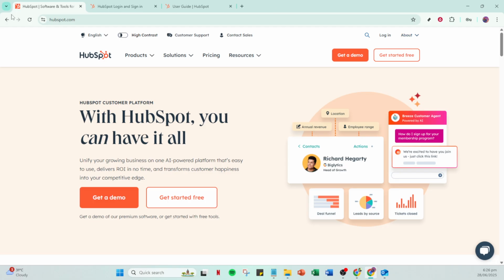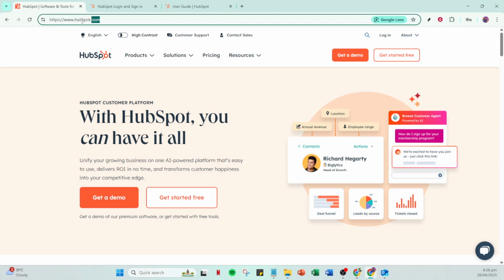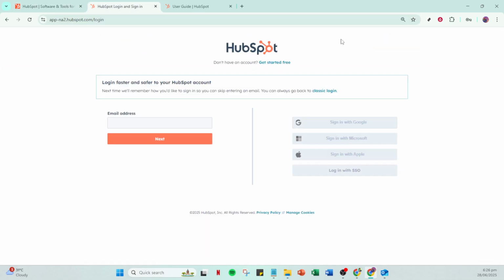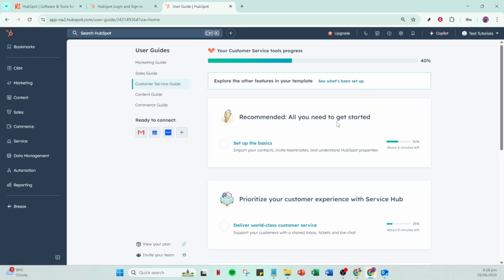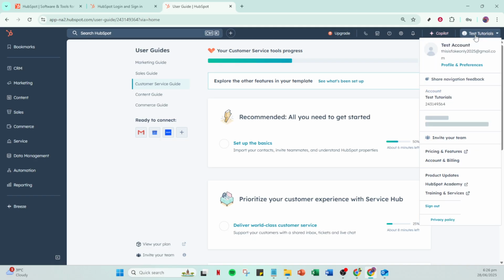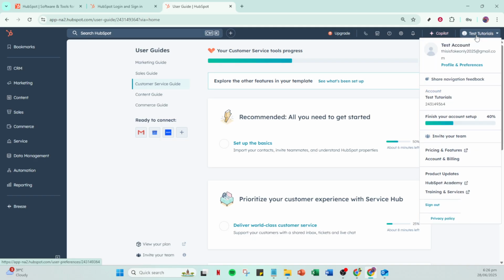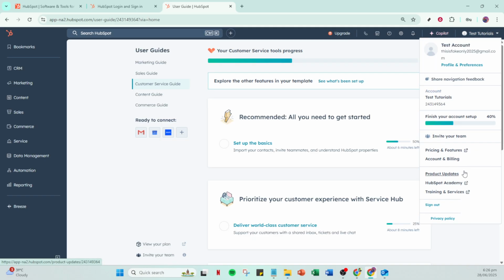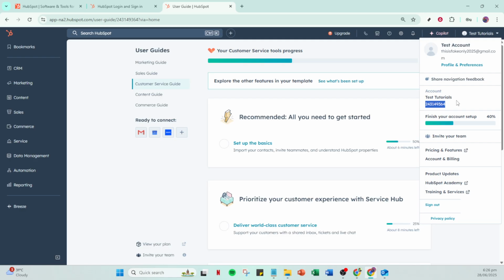How To Find Hubspot Owner ID [2025 Full Guide]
In today's video we will show you how to find your hubspot hub id, how to export contacts in hubspot (full guide), how to integrate hubspot with wordpress (full guide), how to find hub id, steps to find hubspot hub id, how to access hubspot hub id details, hubspot id finder, how to integrate power automate with hubspot, how to send email in hubspot, how to use hubspot 2022, how to login to hubspot, how to connect to hubspot api, how to delete a contact in hubspot (2022), how to send bulk emails on hubspot (2022), how to use hubspot